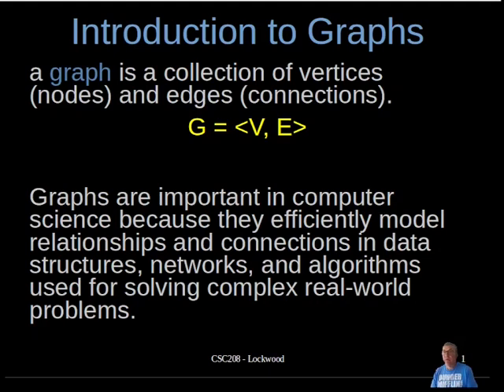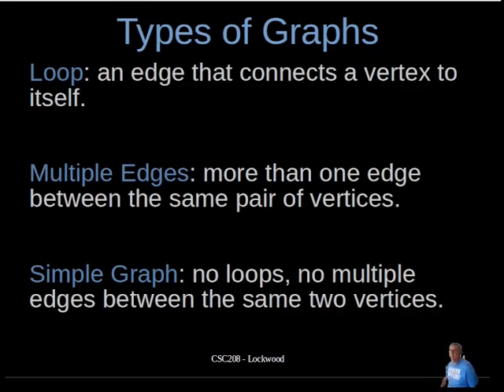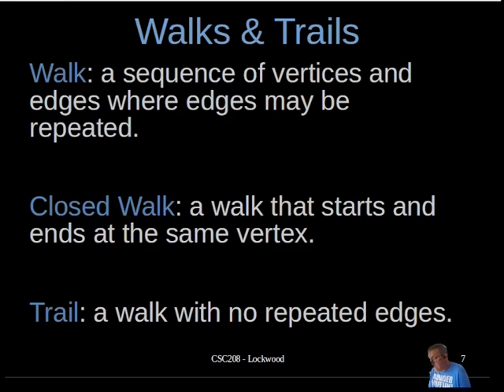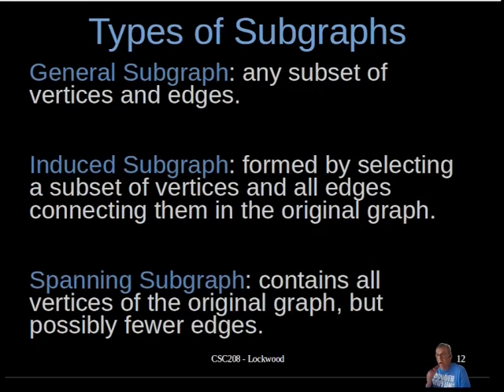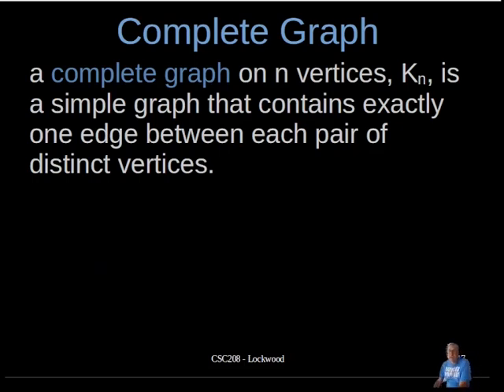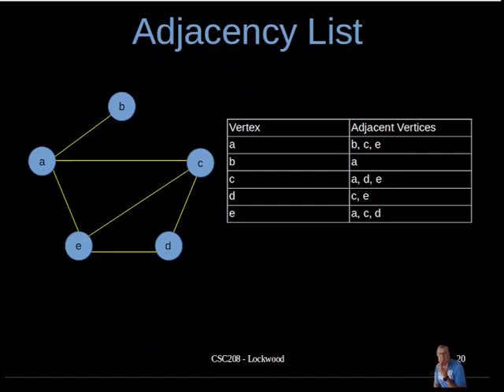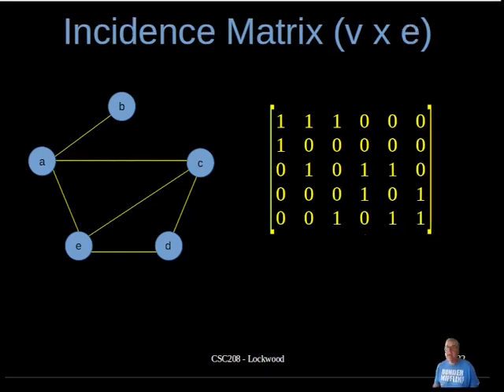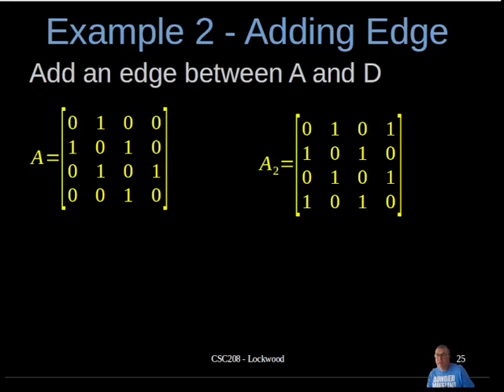csc208-5-2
Lecture on graphs